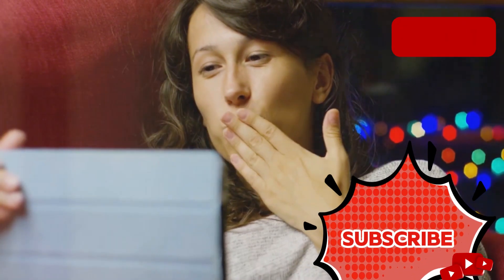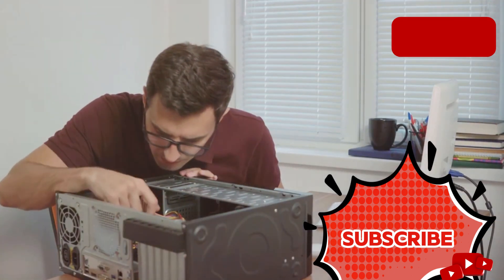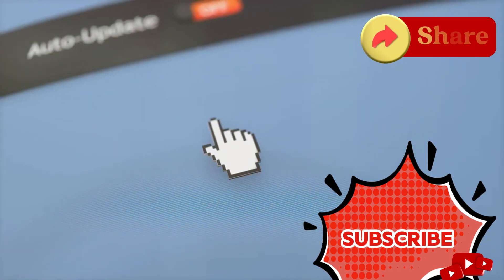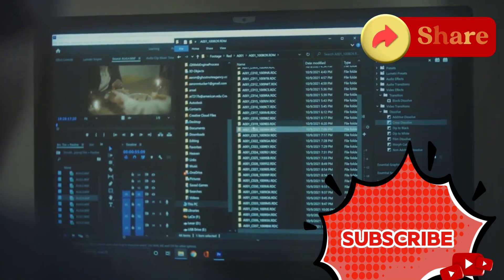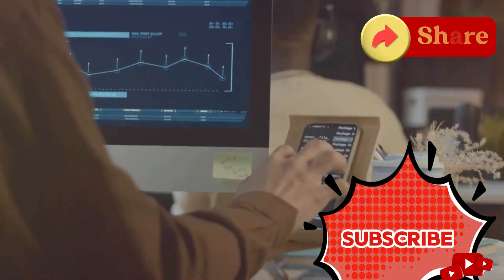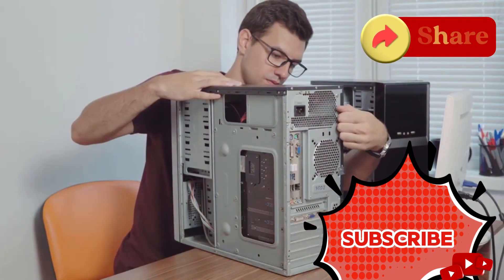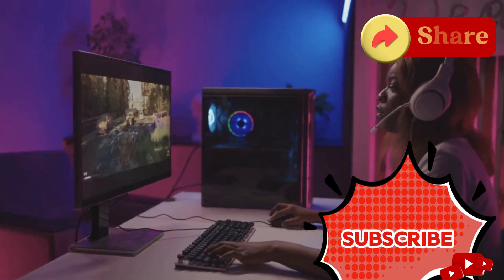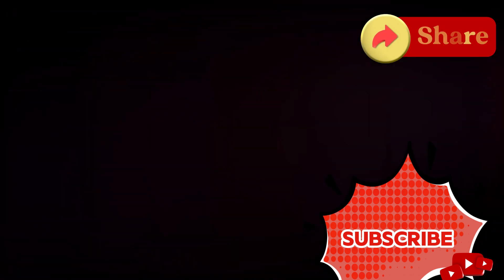🔥 Update Driver Mudah dan Cepat dengan IObit Driver Booster 12 Pro - Solusi Driver Terbaik 2024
Temukan cara mudah dan cepat untuk mengupdate semua driver PC Anda dengan IObit Driver Booster 12 Pro. Software ini adalah solusi terbaik untuk memperbaiki masalah driver, meningkatkan performa komputer, dan memastikan hardware PC Anda berjalan optimal. Dengan fitur pembaruan otomatis dan dukungan untuk Windows 10 serta Windows 11, Anda bisa mempercepat PC hanya dengan beberapa klik.
Unduh Driver Booster 12 Pro sekarang dan nikmati performa terbaik komputer Anda!

📌 Fitur Utama:
✔ Update driver otomatis untuk Windows 10/11.
✔ Perbaikan masalah driver dan hardware.
✔ Optimasi performa PC dengan mudah.
✔ Aman, cepat, dan efisien.
Jangan lewatkan kesempatan untuk membuat PC Anda bekerja lebih baik dengan software driver update terbaik 2024 ini!

2024 IObit Xmas Best Selling Pack (1 PC) & 4 Free Gifts- Exclusive

Advanced SystemCare 18 PRO (1 PC) & 4 Free Gifts- Exclusive

Driver Booster 12 PRO (1 PC) & 4 Free Gifts- Exclusive

IObit Malware Fighter 12 PRO (1 PC) & 4 Free Gifts- Exclusive

IObit Uninstaller 14 PRO (1 PC) & 4 Free Gifts- Exclusive

IObit Software Updater 7 PRO (1 PC) & 4 Free Gifts- Exclusive

🔑 C0D1B-71D18-325D3-21A4B
🔑 72BF3-34A67-431B8-E284B
🔑 CDC74-21869-D4413-EE14B
🔑 DCB17-EC8FA-42807-D4ABB
🔑 6815A-C63D1-AFE94-4084B
🔑 450F3-48269-E08BD-6E24B
🔑 A46FC-5DA45-2B578-5BB4B
🔑 2A068-1B5B9-BA4F3-9C2BB
🔑 F5C32-0F572-0EAC3-6BD4A